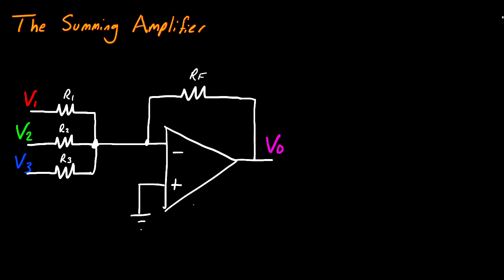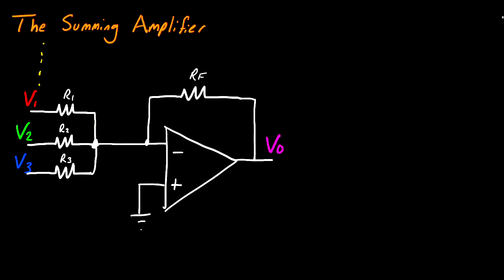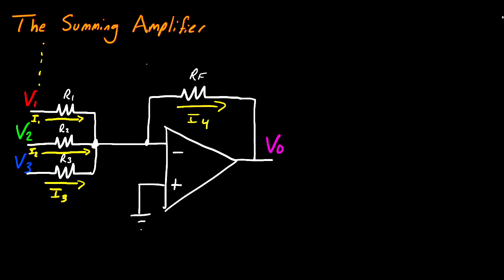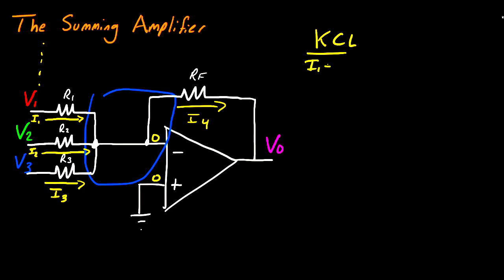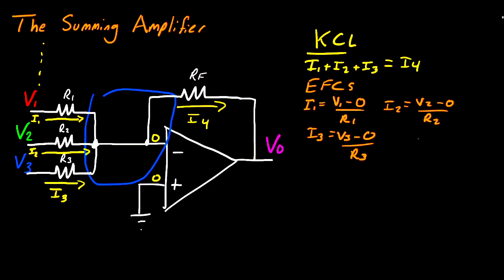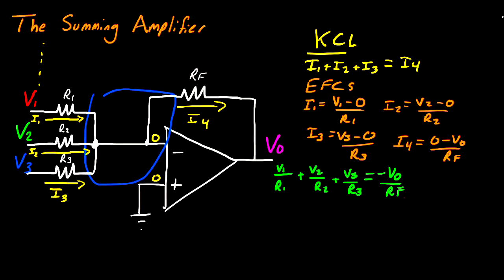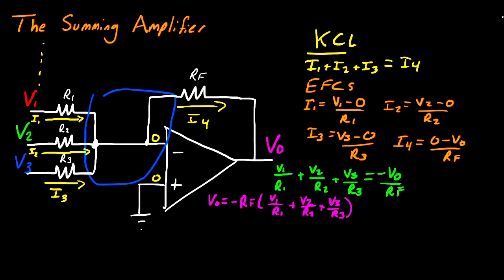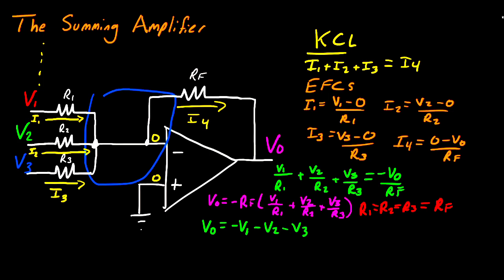Summing Amplifier - Analyzed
In this electrical engineering tutorial, I analyze the summing amplifier and explain how the output can be calculated in terms of the input voltages and resistances.